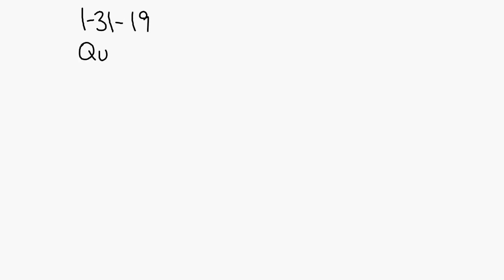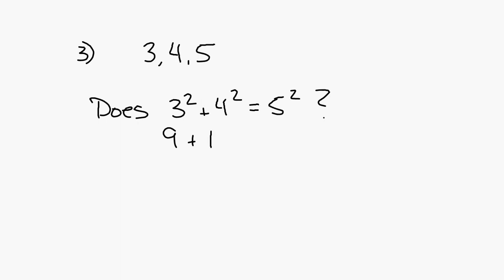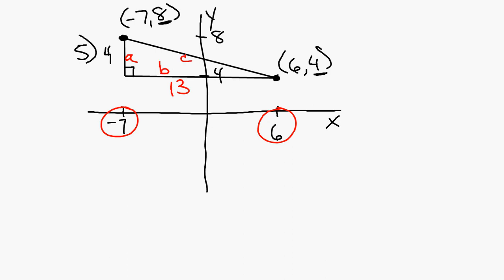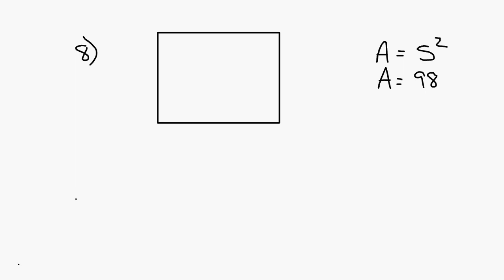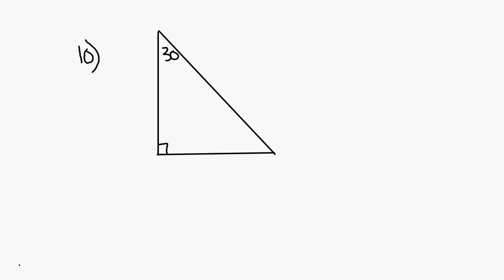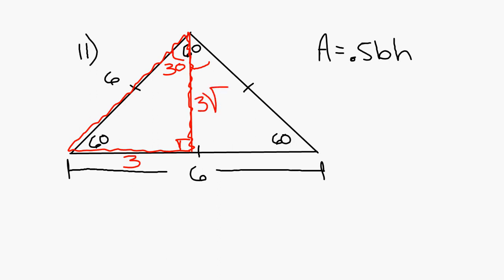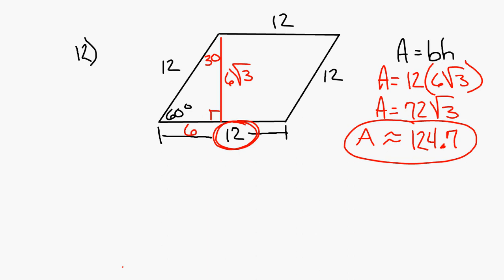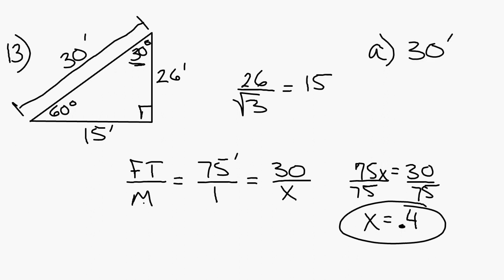Geo 01 31 19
Quiz 3 Study Guide